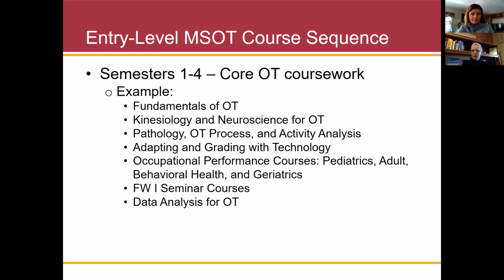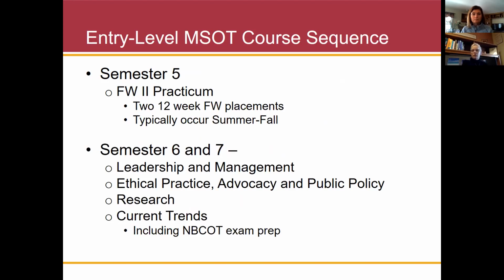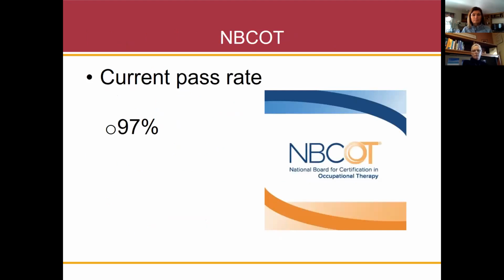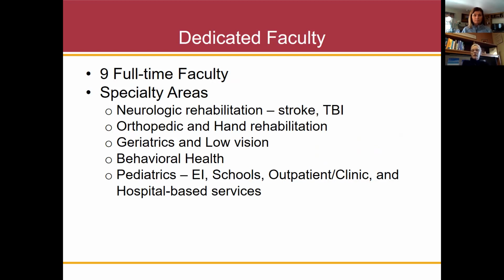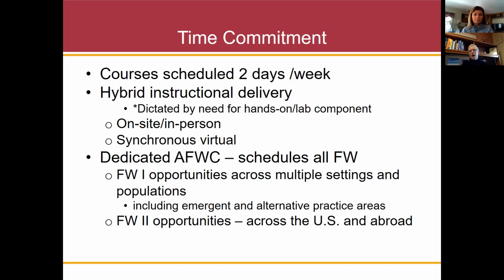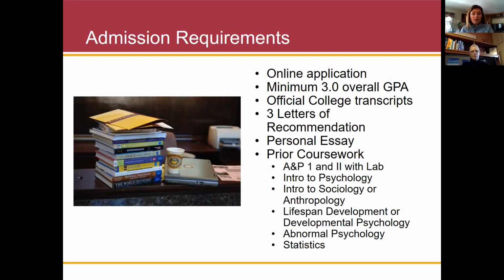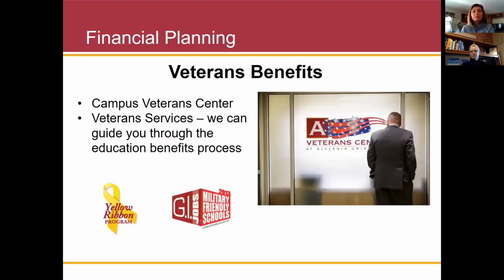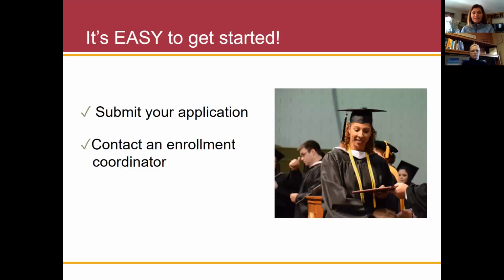Post-Bachelor's Entry Level Occupational Therapy Master's Program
Detailed information on beginning Alvernia's MSOT major after earning your Bachelor's degree.